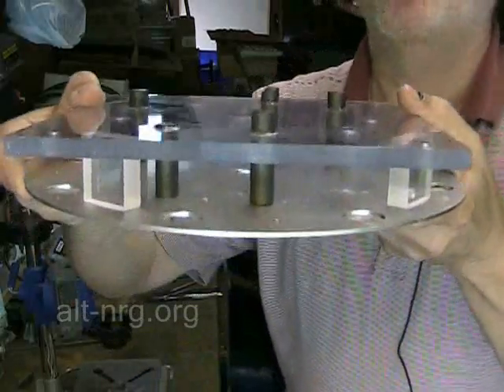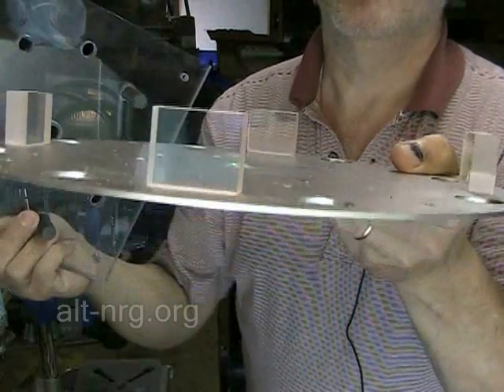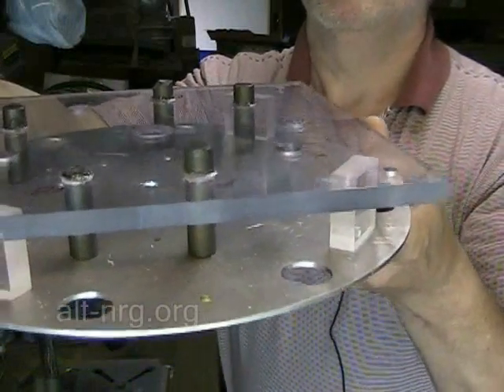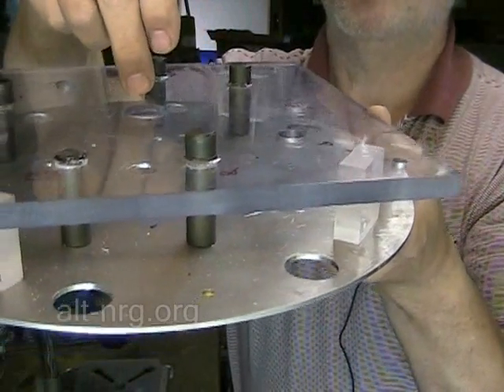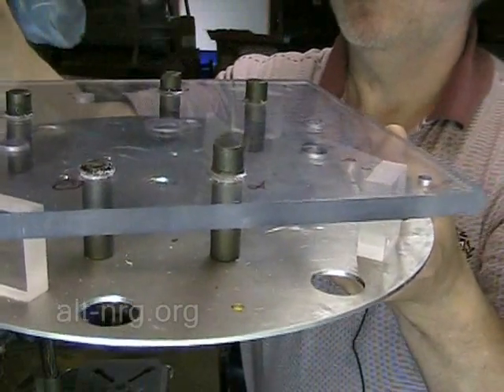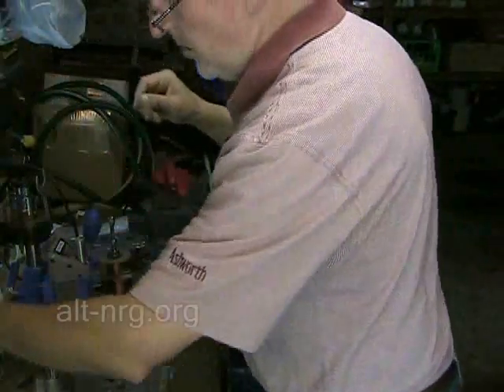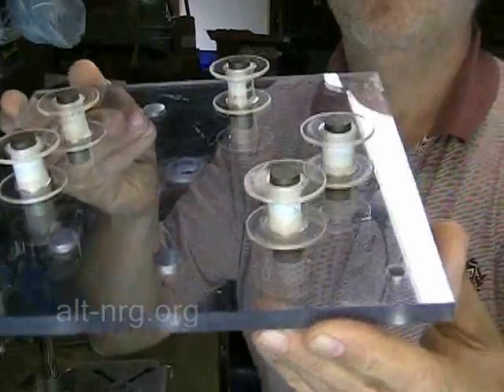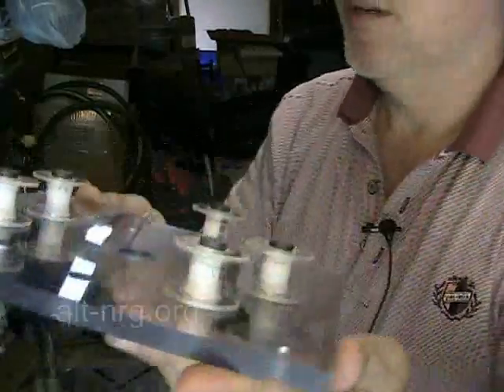#277 Muller Magnet Motor update 10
Testing opposing fields through the ferrite cores.